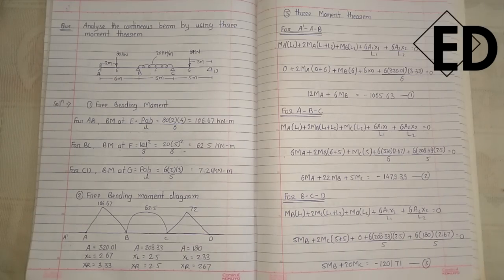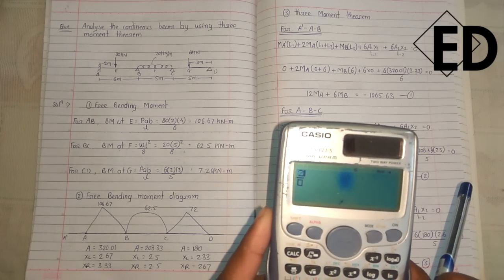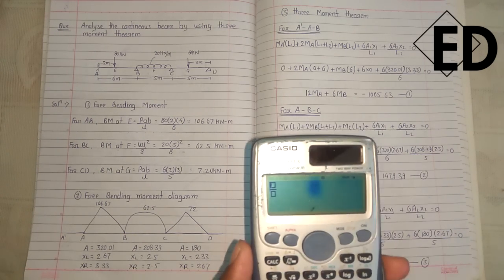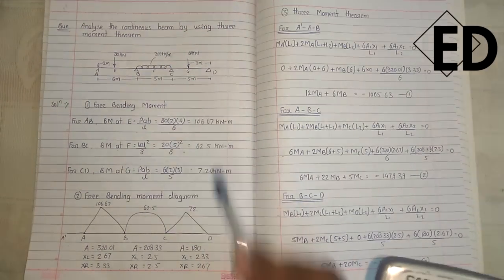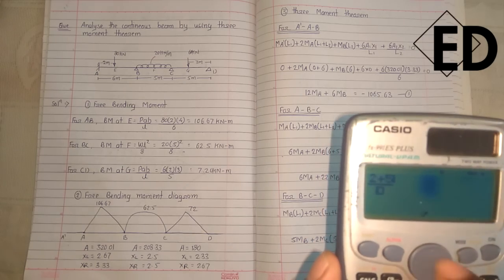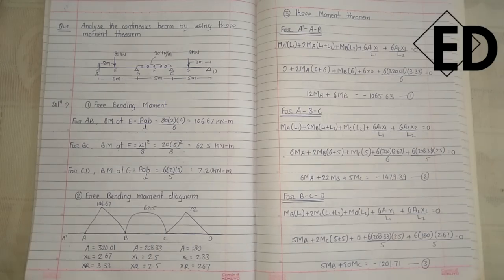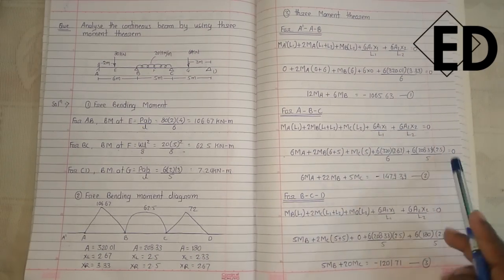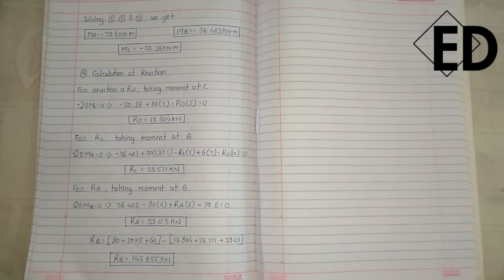How to Solve Three Moment Theorem ? ( Type 3 )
The question is all about how to solve Three Moment Theorem correctly to get answer.

The Subtle Art of Not Giving a F*ck book